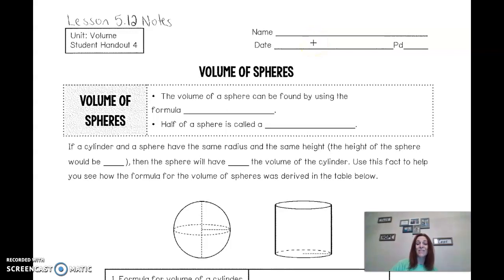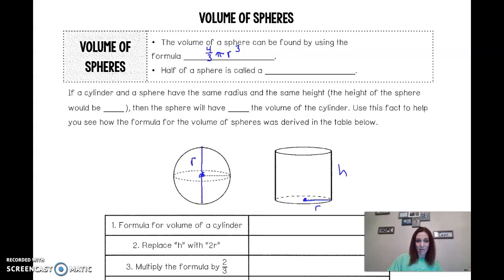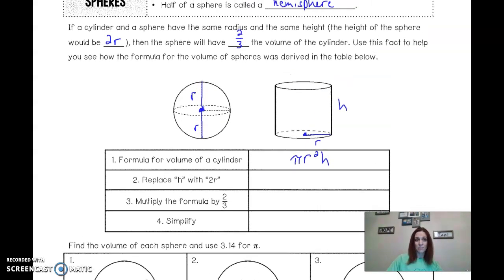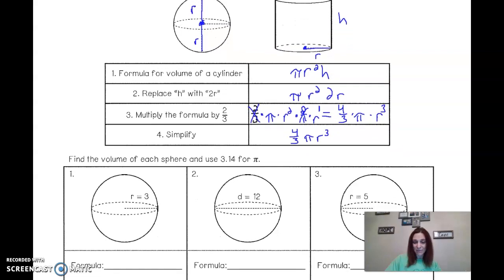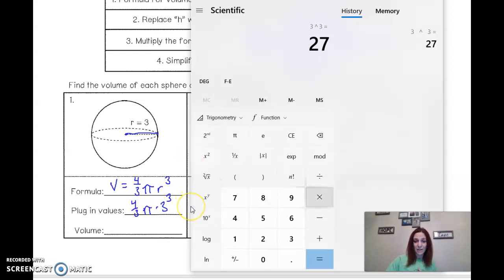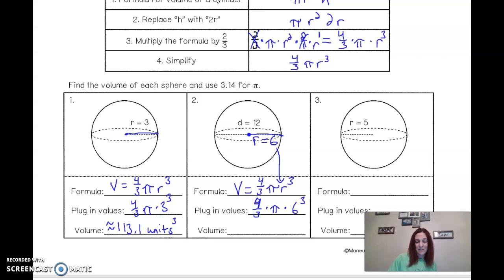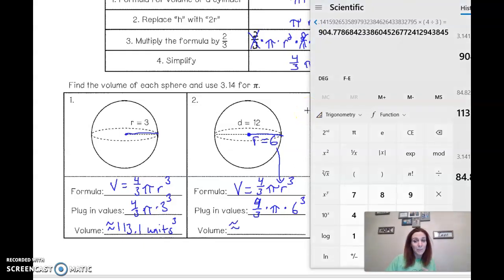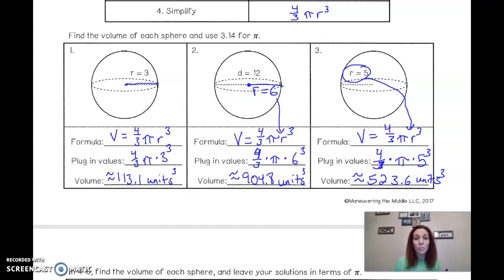M8 Lesson 5.12 Volumes of Spheres (1)